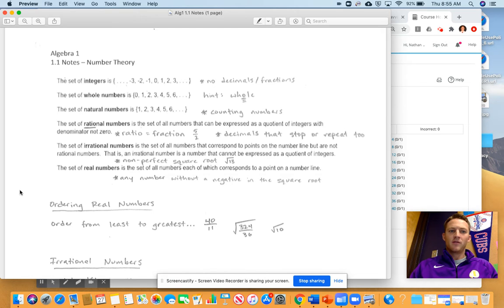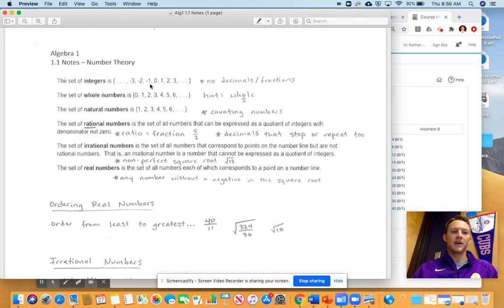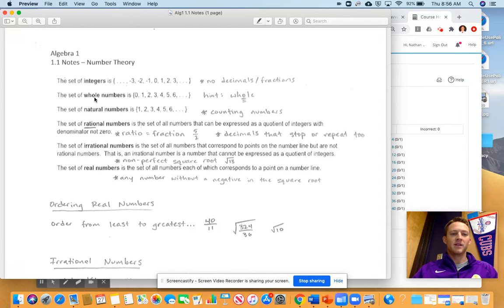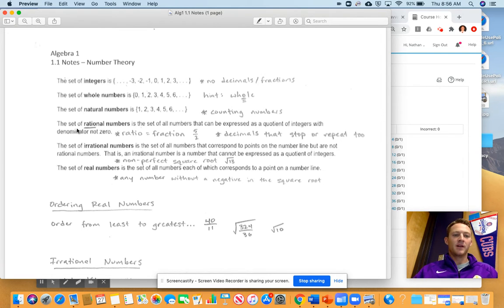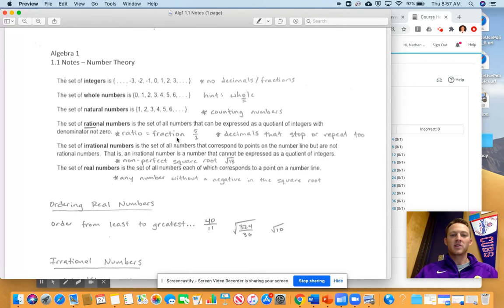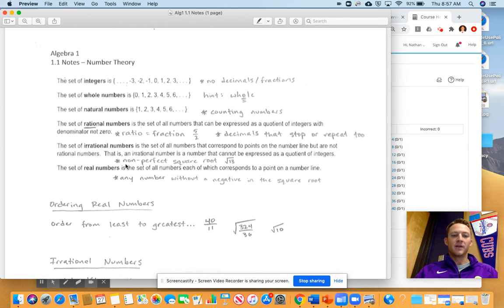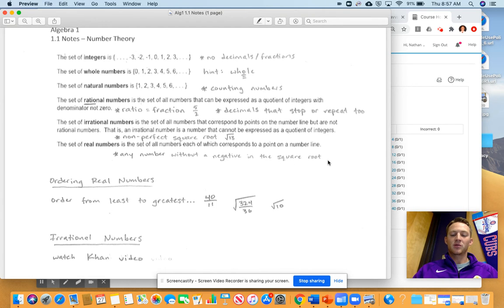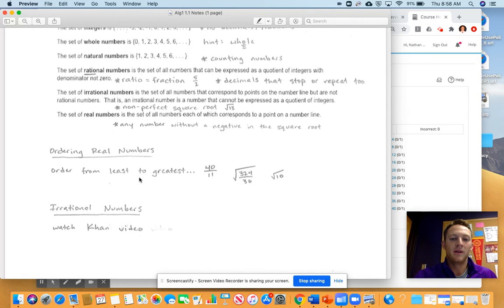Alg1 1.1 notes